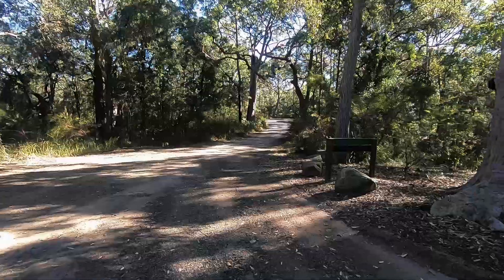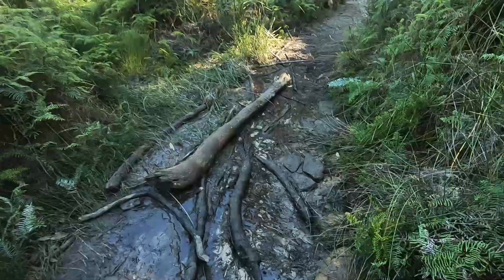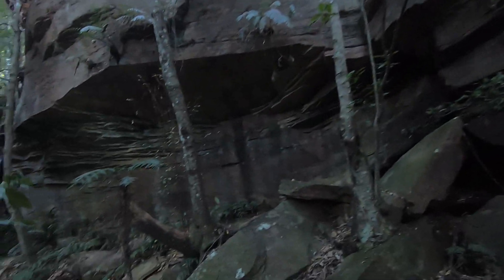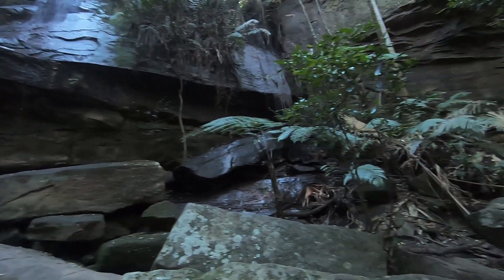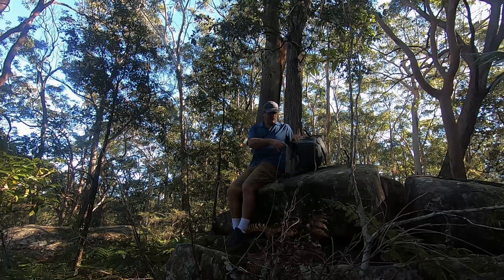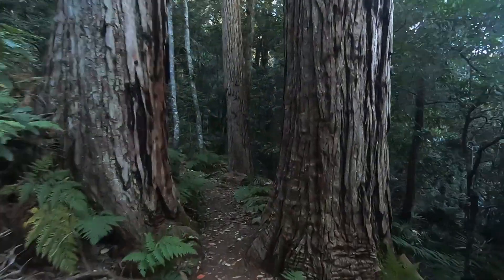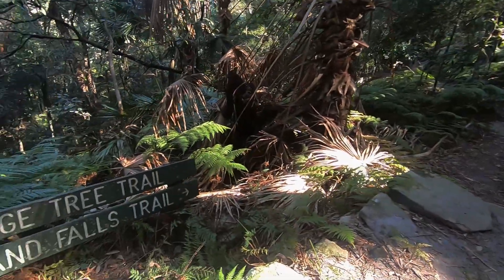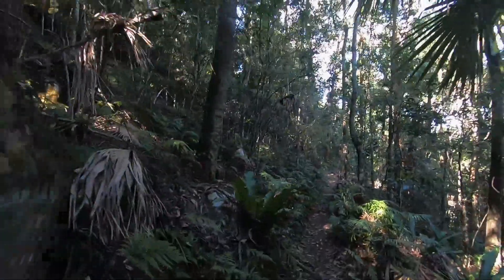Walk & Talk - Episode 34 - Strickland Falls & Cabbage Tree Trails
A first person view of a walk along The Strickland Falls Trail and The Cabbage Tree Trail in The Strickland State Forrest with commentary